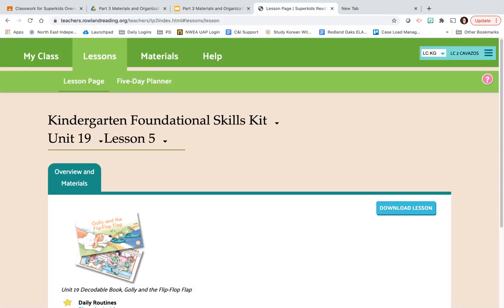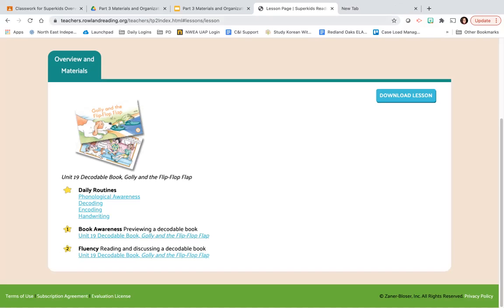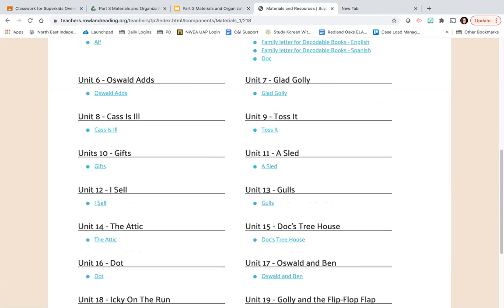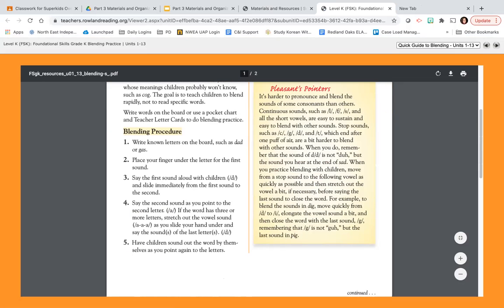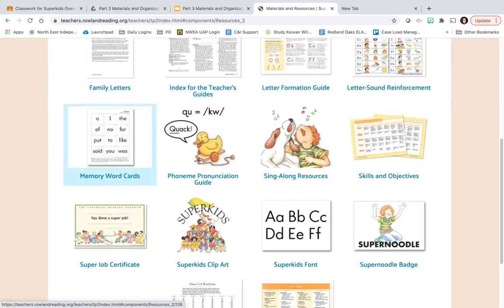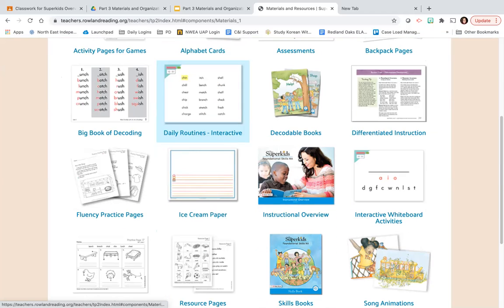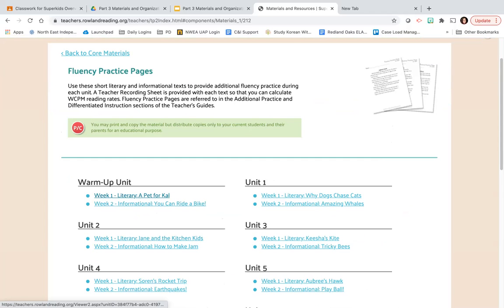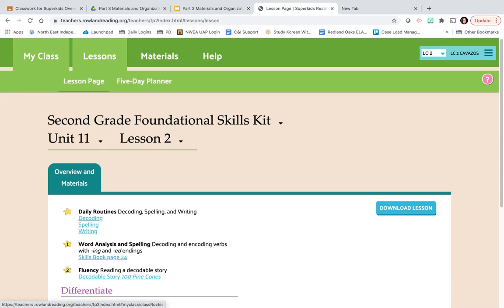Superkids Teacher Dashboard